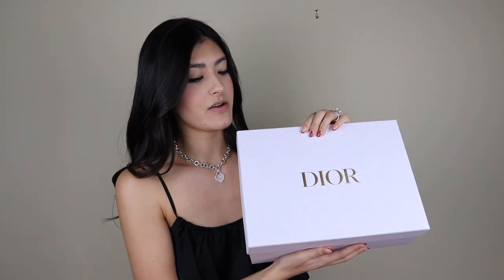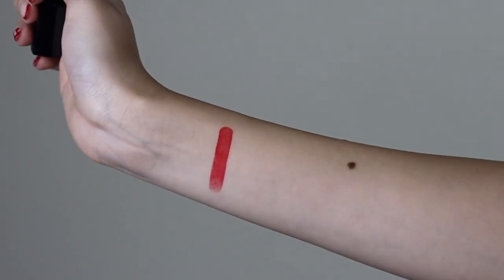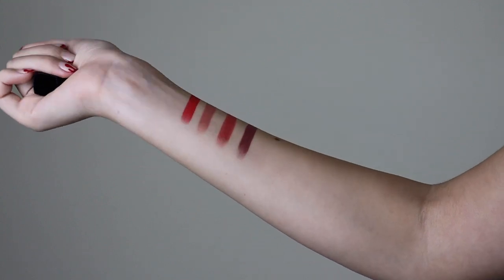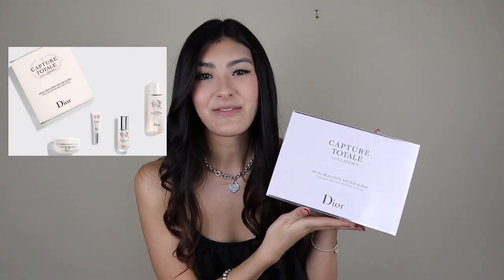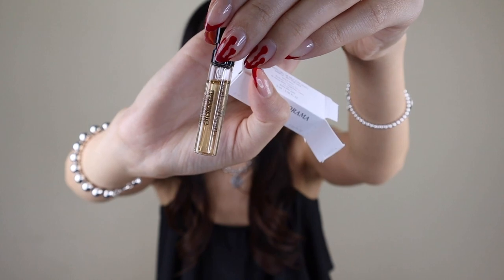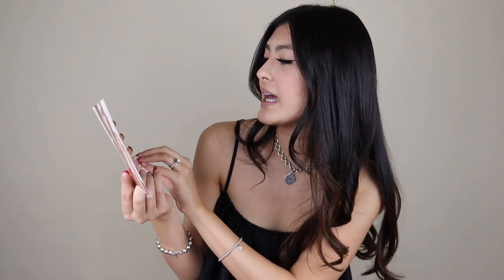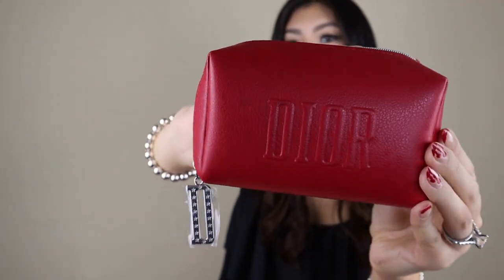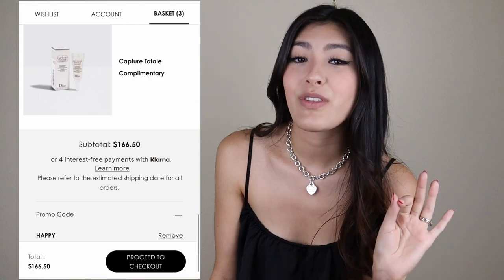DIOR Christmas Makeup Set Unboxing + PROMO CODES GWP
Unboxing and review of the Dior Christmas Makeup sets & Skincare sets plus giving you guys some promo codes for free GWP!! Loving these makeup sets so much and the packaging is stunning! Definitely better than last years Dior unboxing! Let me know what you guys think and if you're purchasing anything from Dior this year for Christmas.